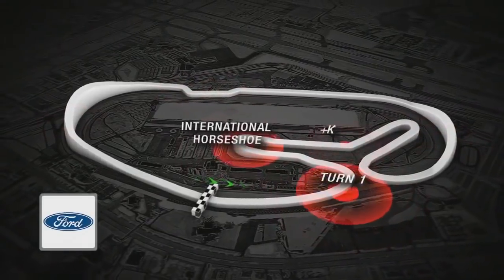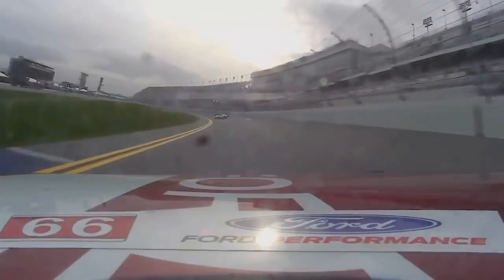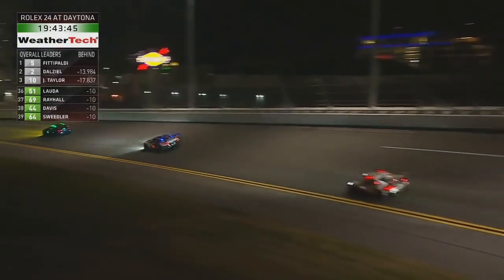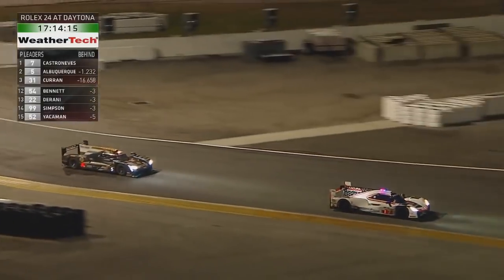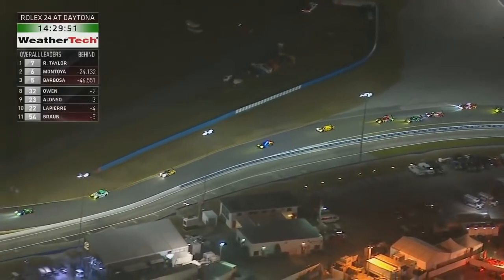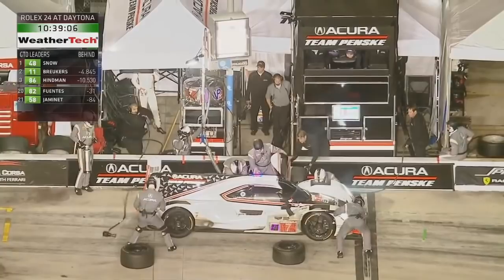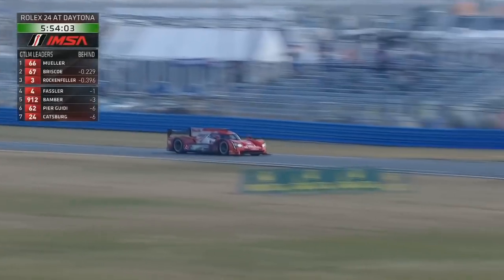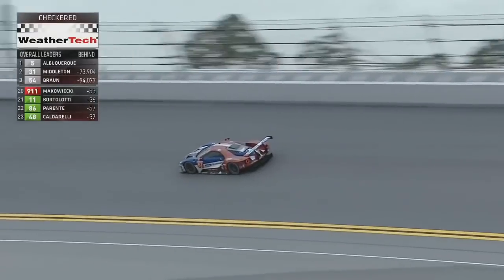2018 Rolex 24 Hours of Daytona Extended Race Highlights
56th Running of the Rolex 24

Final results:

1 #5 CADILLAC DPICP
2 #31 CADILLAC DPICP
3 #54 ORECA LMP2CP
4 #32 LIGIER LMP2CP
5 #78 ORECA LMP2CP
6 #85 ORECA LMP2CP
7 #99 ORECA LMP2CP
8 #38 ORECA LMP2CP
9 #7 ACURA DPICP
10 #6 ACURA DPICP
11 #67 FORD GTMGTLM
12 #66 FORD GTMGTLM
13 #3 CHEVROLET CORVETTE C7.RMGTLM
14 #4 CHEVROLET CORVETTE C7.RMGTLM
15 #37 ORECA LMP2CP
16 #62 FERRARI 488 GTEMGTLM
17 #912 PORSCHE 911 RSRMGTLM
18 #24 BMW M8 GTLMMGTLM
19 #52 LIGIER LMP2CP
20 #911 PORSCHE 911 RSRMGTLM
21 #11 LAMBORGHINI HURACAN GT3CGTD
22 #86 ACURA NSX GT3CGTD
23 #48 LAMBORGHINI HURACAN GT3CGTD
24 #33 MERCEDES-AMG GT3CGTD
25 #64 FERRARI 488 GT3CGTD
26 #44 AUDI R8 LMS GT3CGTD
27 #29 AUDI R8 LMS GT3CGTD
28 #75 MERCEDES-AMG GT3CGTD
29 #15 LEXUS RC F GT3CGTD
30 #63 FERRARI 488 GT3CGTD
31 #93 ACURA NSX GT3CGTD
32 #71 MERCEDES-AMG GT3CGTD
33 #19 LAMBORGHINI HURACAN GT3CGTD
34 #96 BMW M6 GT3CGTD
35 #25 BMW M8 GTLMMGTLM
36 #14 LEXUS RC F GT3CGTD
37 #69 ACURA NSX GT3CGTD
38 #23 LIGIER LMP2CP
39 #82 FERRARI 488 GT3CGTD
40 #73 PORSCHE 911 GT3 RCGTD
41 #58 PORSCHE 911 GT3 RCGTD
42 #20 MULTIMATIC/RILEY LMP2CP
43 #59 PORSCHE 911 GT3 RCGTD
44 #51 FERRARI 488 GT3CGTD
45 #10 CADILLAC DPICP
46 #55 MAZDA DPICP
47 #77 MAZDA DPICP
48 #22 NISSAN DPICP
49 #2 NISSAN DPICP
50 #90 CADILLAC DPICP